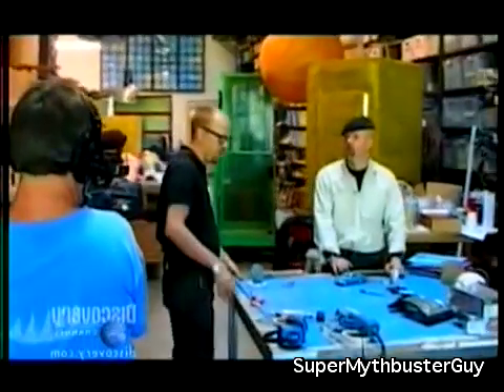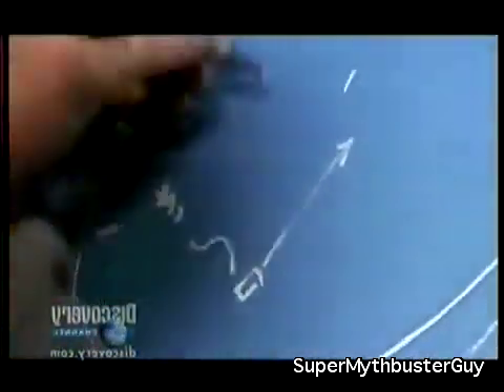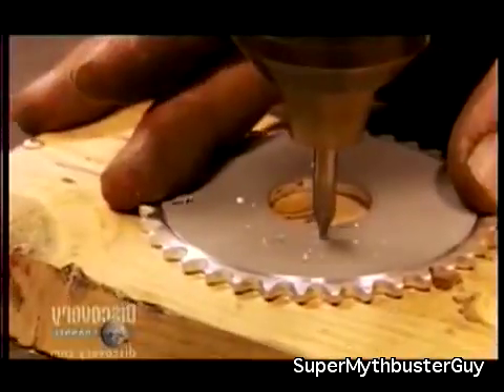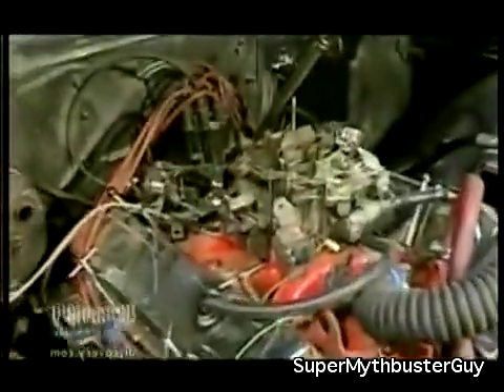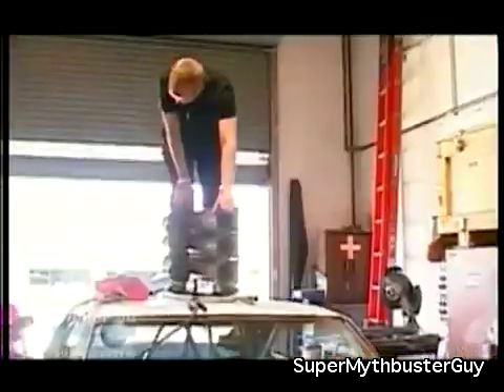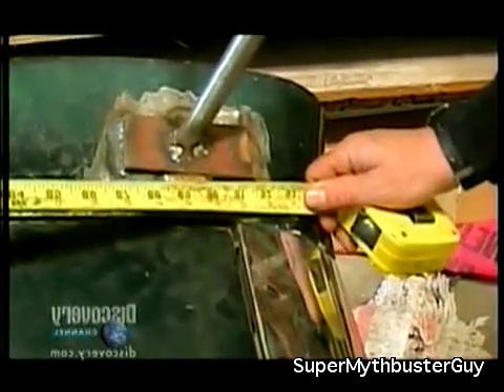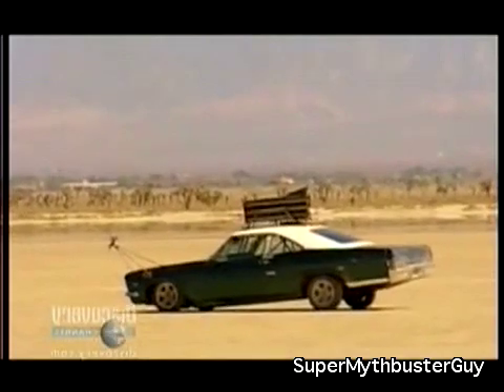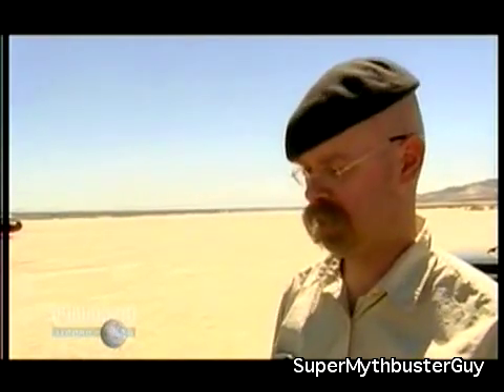Mythbusters Jet Assisted Jevy (2/3) S0E01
Myths tested:
Can a 1967 Chevy take off with JATO rockets?
Can Pop Rocks & Soda, when eaten simultaneously, cause the eater's stomach to rupture?